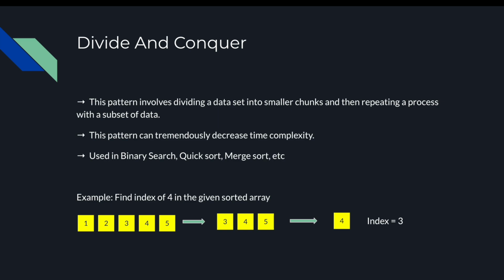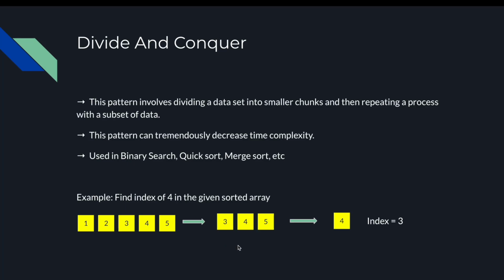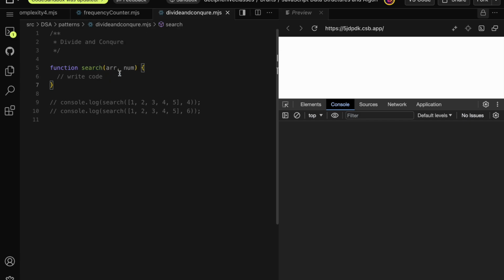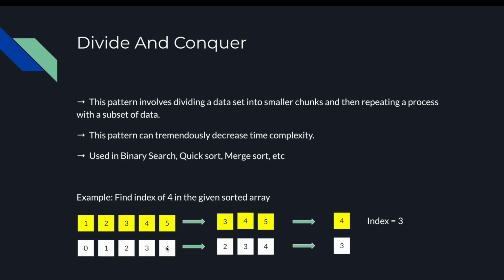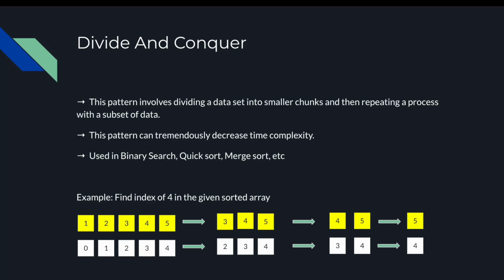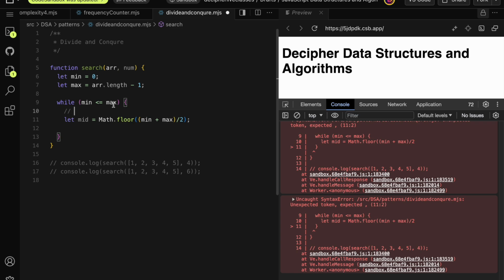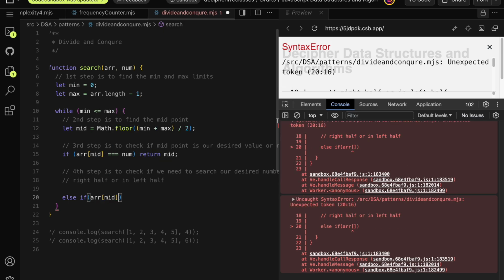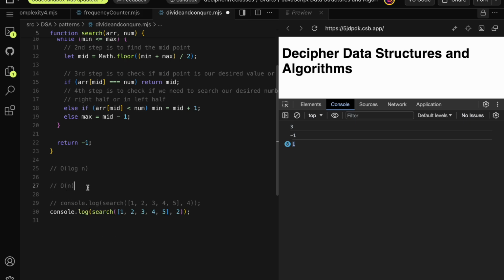7. Master DSA in JavaScript: Divide and Conquer | Crack Coding Interviews 🚀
Want to solve complex problems faster? The Divide and Conquer method is a game-changer for coding interviews and DSA mastery! 💡

✅ What You’ll Learn in This Video:
🔹 What is the Divide & Conquer approach?
🔹 How it optimizes recursion and improves time complexity
🔹 Step-by-step examples of Divide & Conquer in action
🔹 Real-world applications (Binary Search, Merge Sort, Quick Sort)
🔹 Tips to use this strategy in coding interviews

Whether you're preparing for FAANG interviews or just leveling up your DSA skills, this video will teach you how to think like a pro developer! 🚀